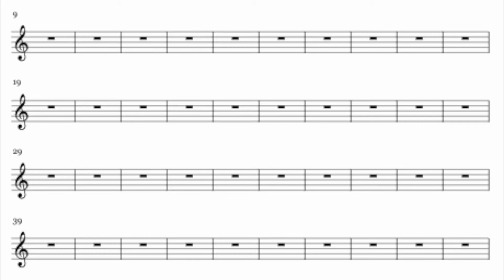Music 101: The Staff | Staff vs. Lines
Music theory lesson #3. Lines make up the staff. In this video we clear up the confusion between the two and explore the definitions and differences of each.